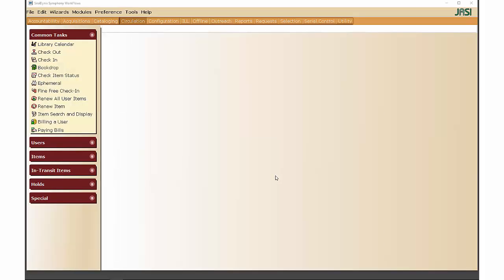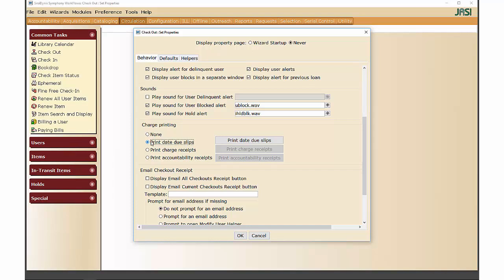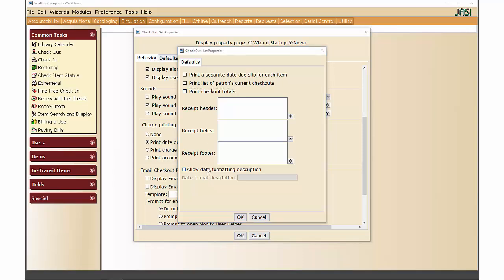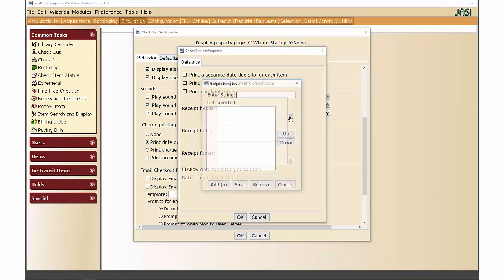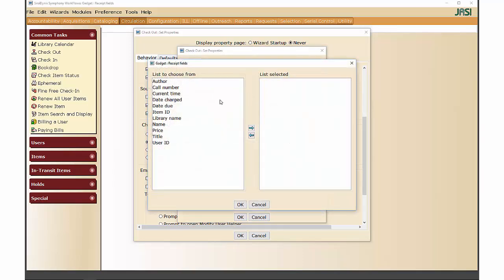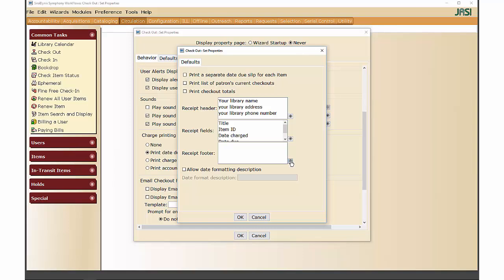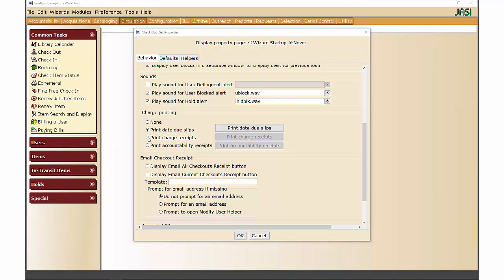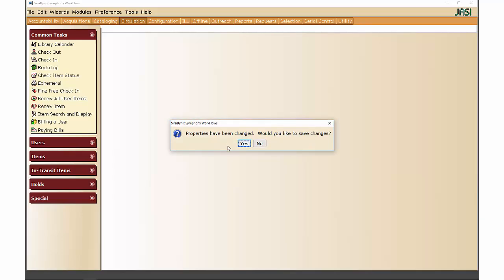Print Receipts - (WorkFlows)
In this video, JASI advisor Dan Smith shows you how to configure receipt printing in the WorkFlows Check Out wizard.